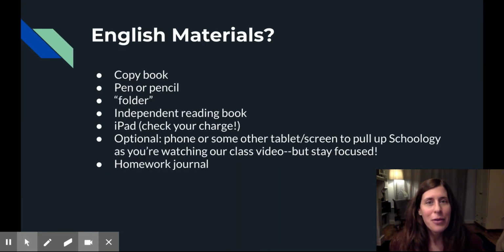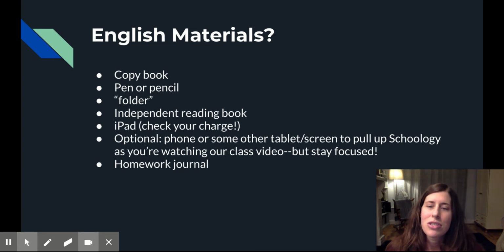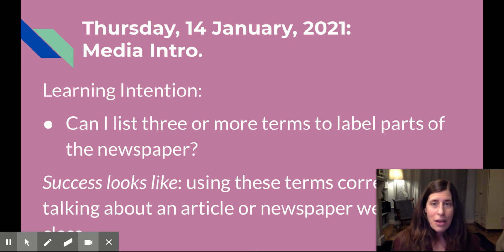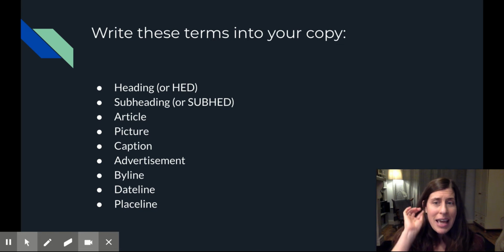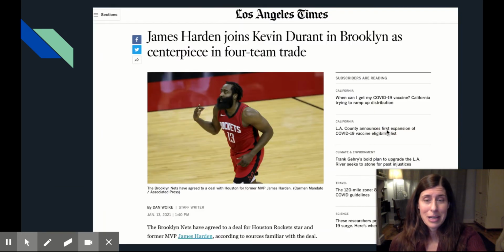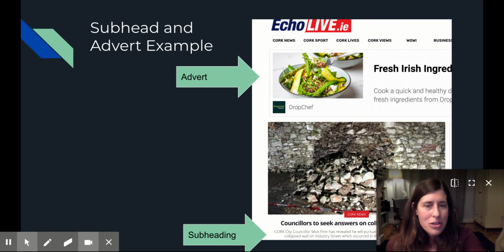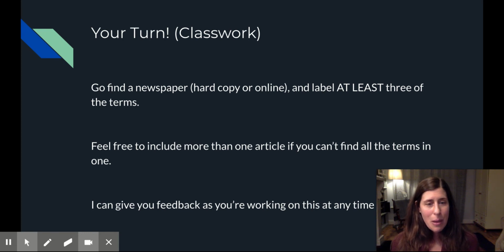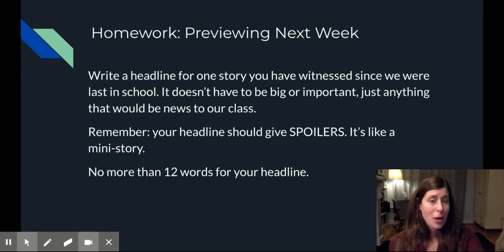Lesson 1: Newspaper Format Terms